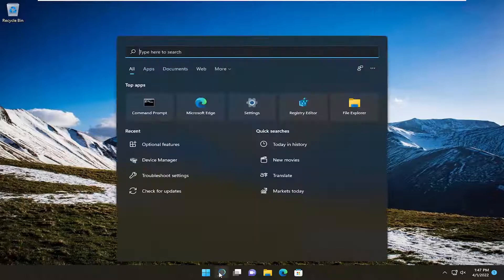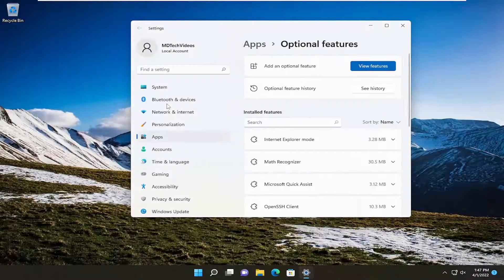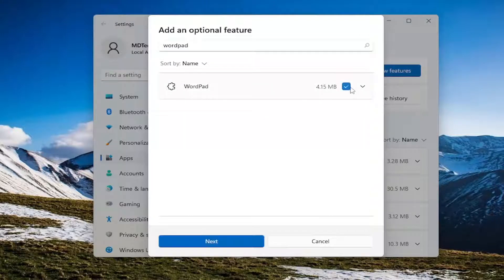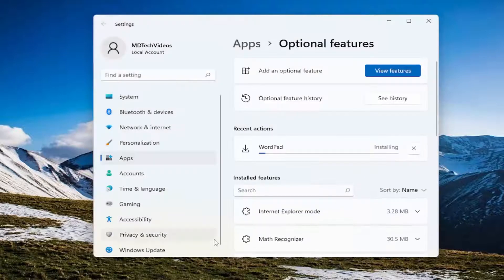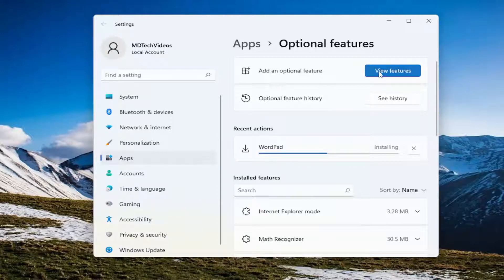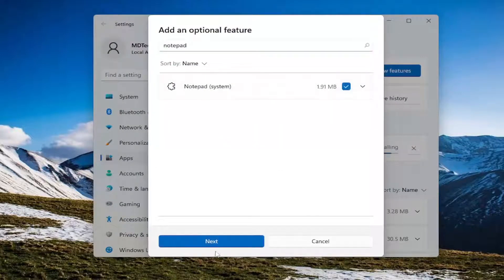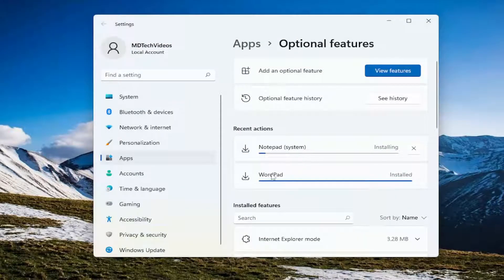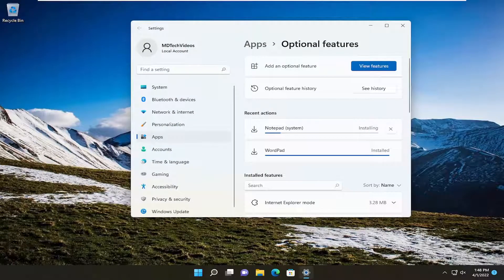[Solved] How to Fix Notepad Missing in Windows 11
Notepad is one of the most commonly used Windows applications. Having been around for almost 30 years now in Windows computers, this text editor is still used by hundreds of thousands of people as their primary resort for writing projects. Notepad is no different than most applications and freeware out there when it comes to bugs, and one of the most common issues faced by users is them not being able to open the text editor in the Windows setup. Thus, today I will be walking you through the various reasons why one may encounter this error and how it can be fixed.

Issues addressed in this tutorial:
fix notepad missing
fix notepad missing after update
fix notepad missing after upgrade

Notepad missing from your Windows 10 or windows 11 PC? This can be really frustrating as most of the Windows users are addicted to using the traditional Notepad than the modern versions. While there are quite a few alternatives these days, there are still many users who are rather comfortable using the simple plain-text editor. A part of the Microsoft Windows OS for over the longest time now, Notepad has become an important feature for all users. It’s best used to remove formatting from text and hence, when this handy tool goes missing, it can be a challenge for its fans to adapt to its alternatives.